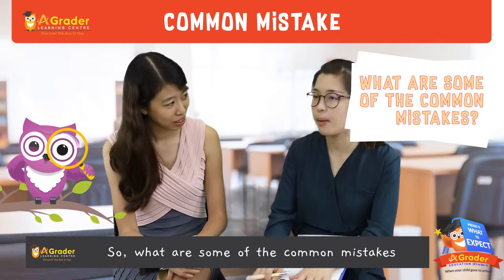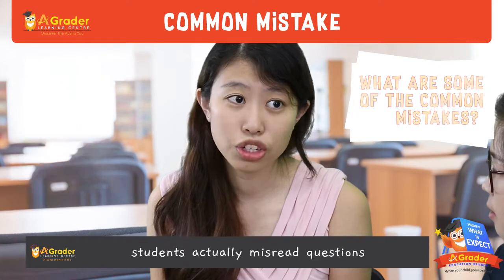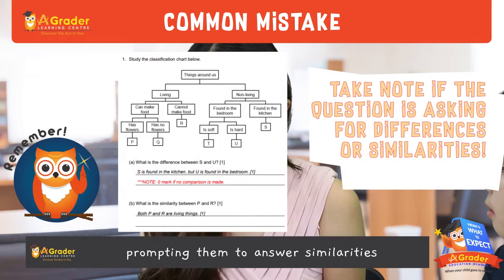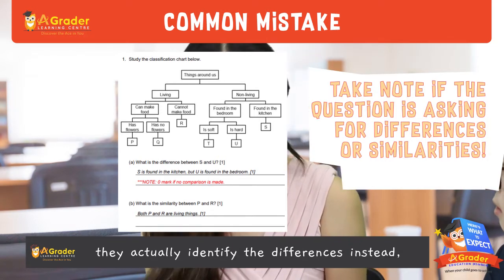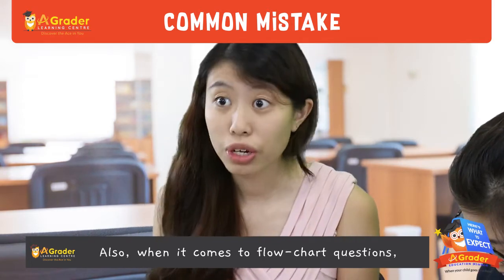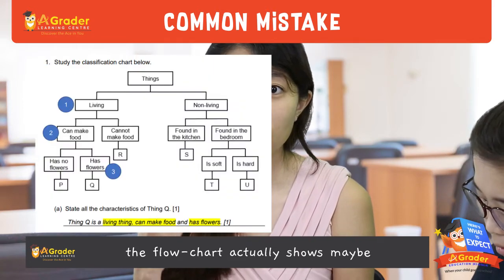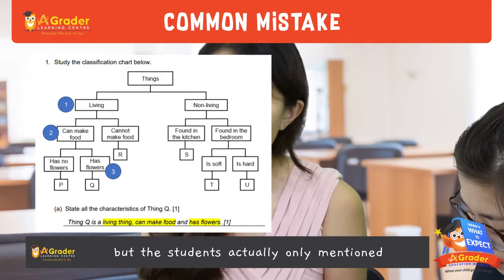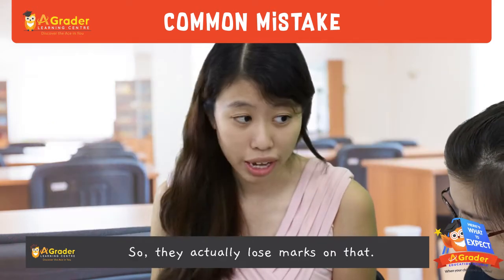Primary 3 Science - Here's What to Expect – January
January - Primary 3 Science for AGrader's Here's What to Expect